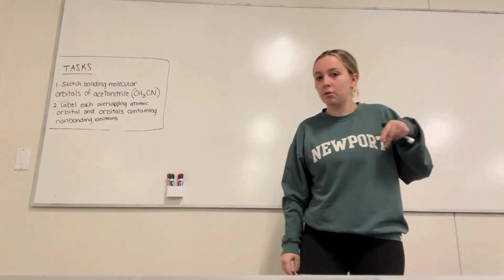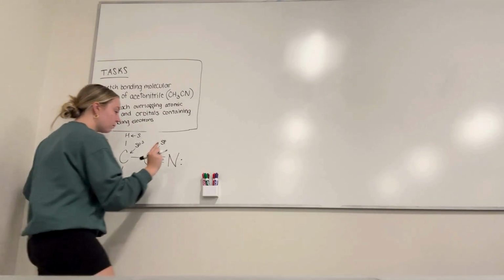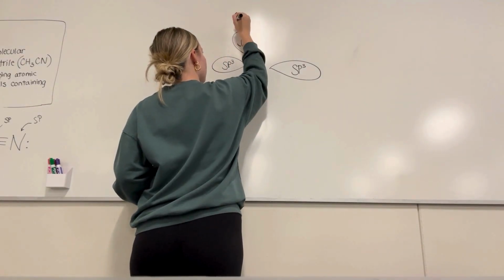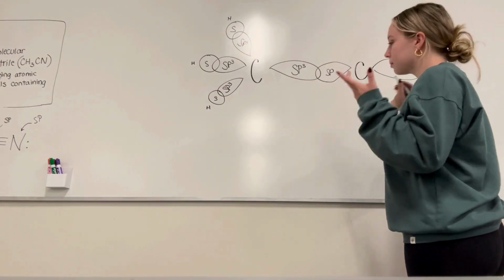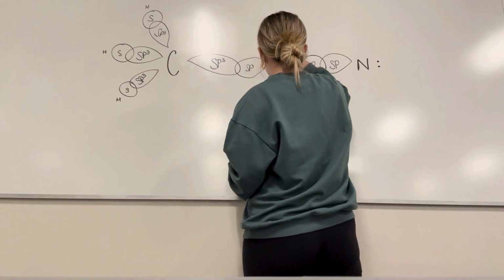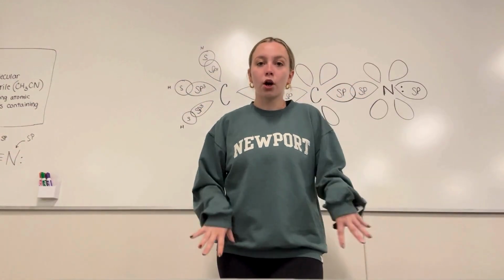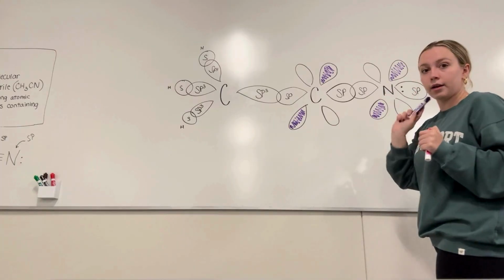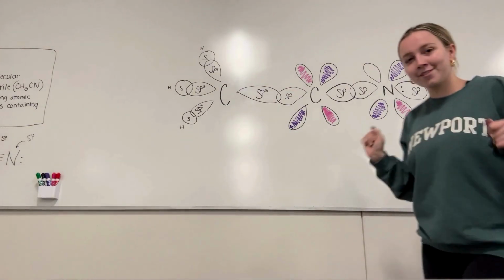Video assignment 1